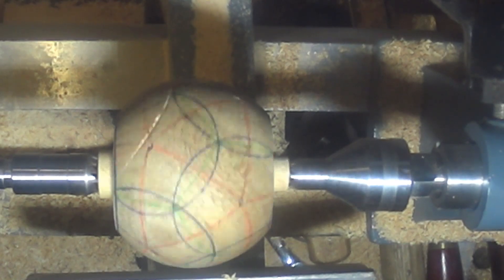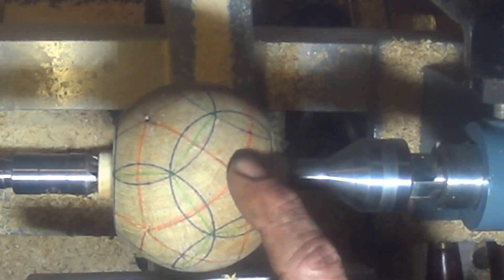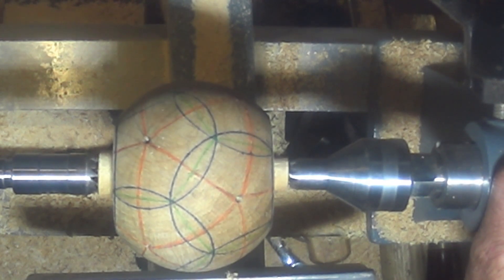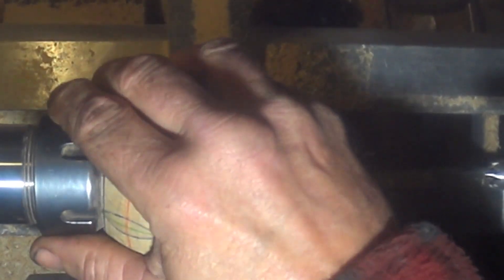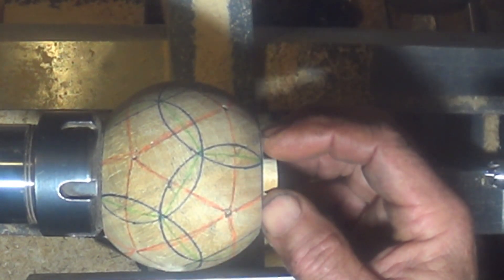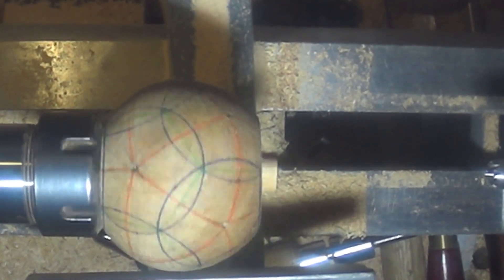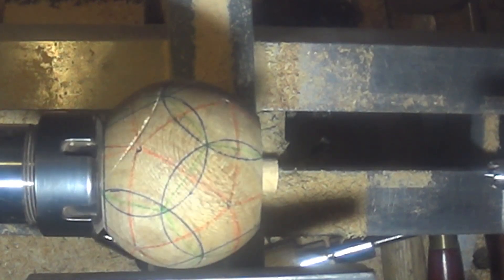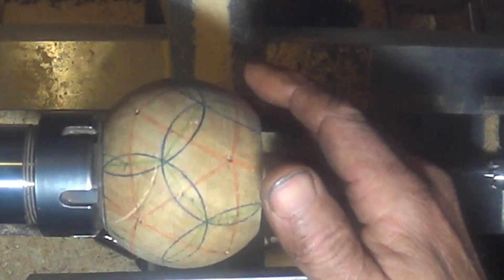Roman Dodecahedron and Excavated Dodecahedron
Layout and strategy for making these two dodecahedron shapes.